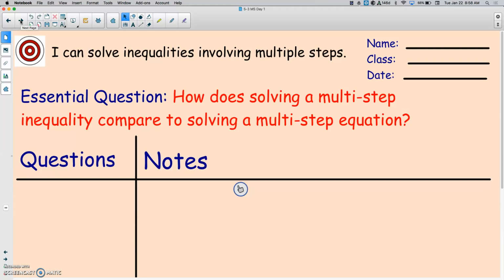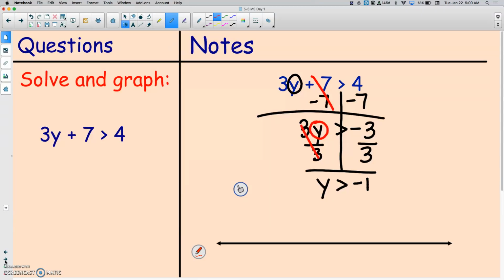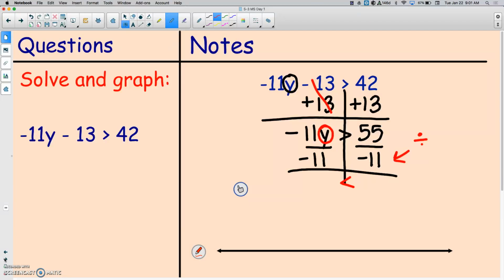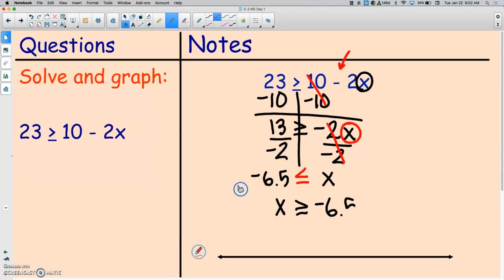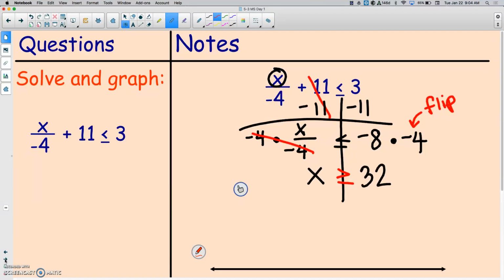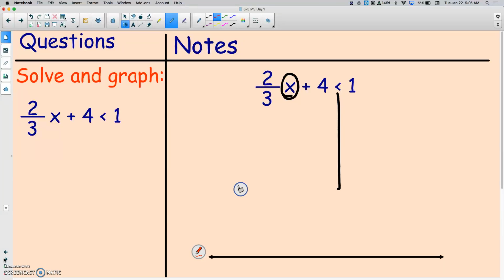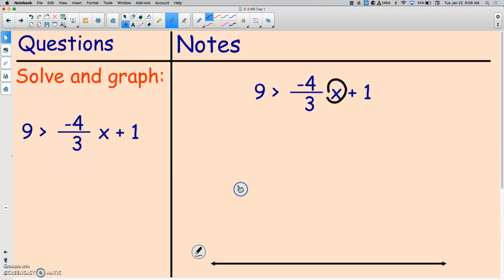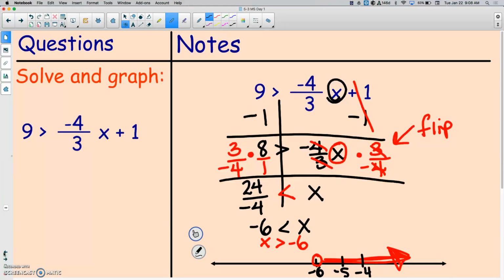Video 5-3 Multi-Step Inequalities Day 1